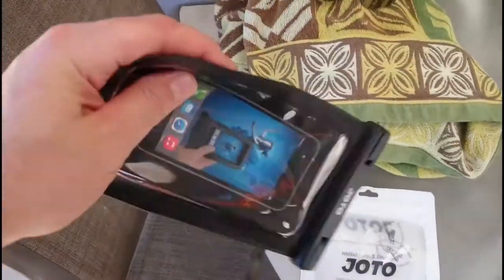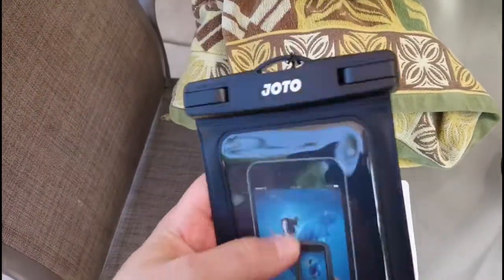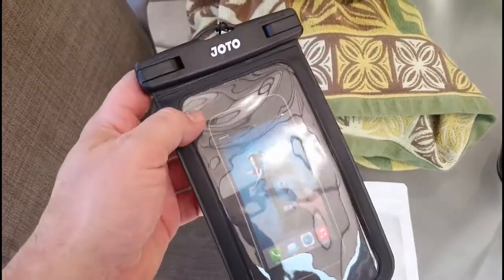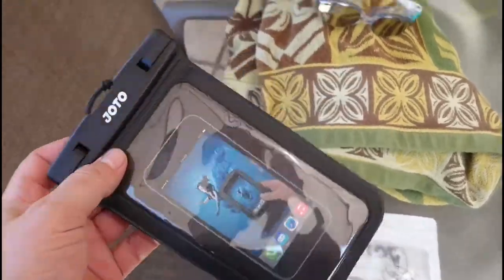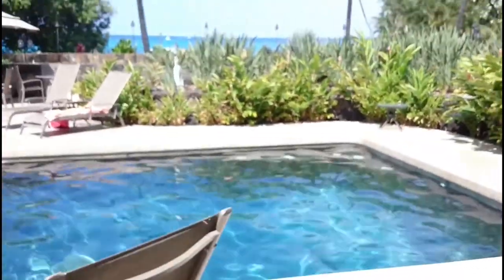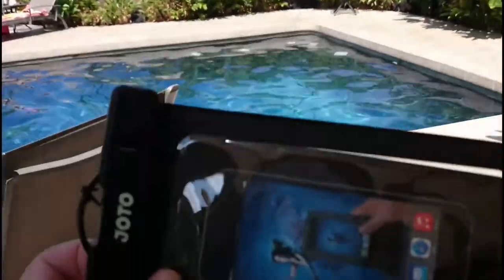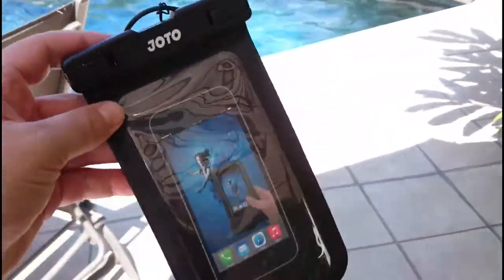$6 CHEAP WATER PROOF CELL PHONE CASE FITS IPHONE, SAMSUNG, SONY UP TO 5.2"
THE BUDGET CASE FOR $6 DOLLARS FOR SMARTPHONES BY JOTO
FILM AND TAKE PICTURES UNDER WATER WITH YOUR SMART PHONE TESTED AND REVIEWED BY XZULAS

Dear FCC,
I do NOT earn anything if you click on the links

* NOTE - FITS UP TO A 5.2" SMART PHONE.

Universal Waterproof Case, JOTO CellPhone Dry Bag Pouch for Apple iPhone 6S 6,6S Plus, SE 5S, Samsung Galaxy S7, S6 Note 5 4, HTC LG Sony Nokia Motorola up to 6.0" diagonal -Black

IS FULLY SUBMERSIBLE IN WATER AND YOU CAN USE IT UNDER WATER THROUGH THE PLASTIC.

LINK TO AMAZON PURCHASE IN THE USA: